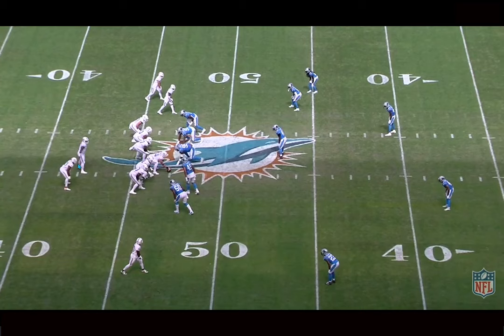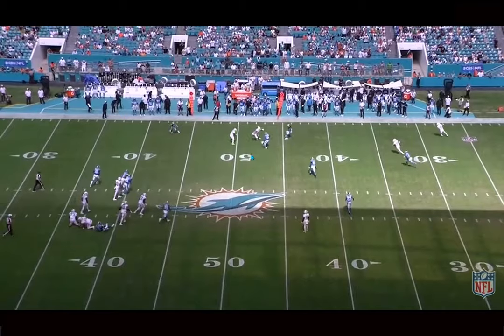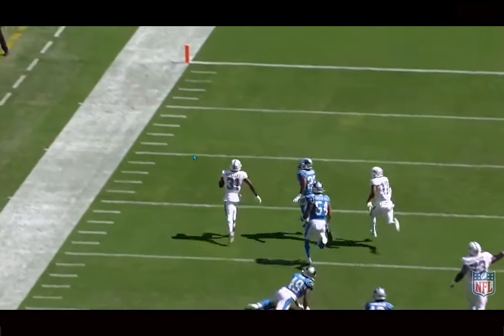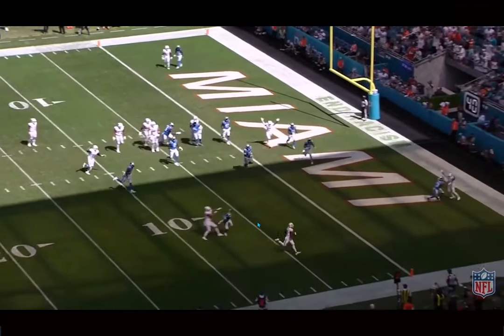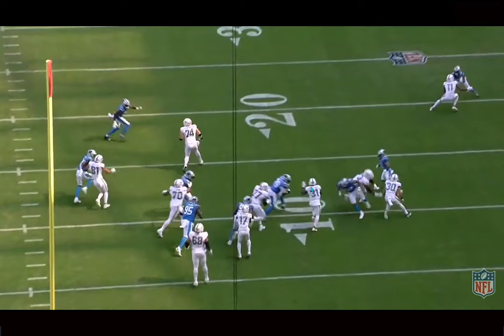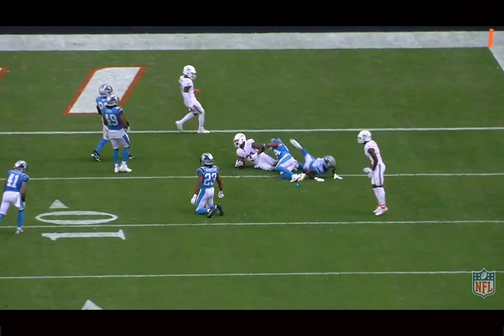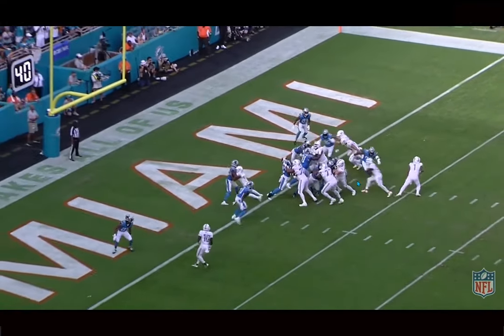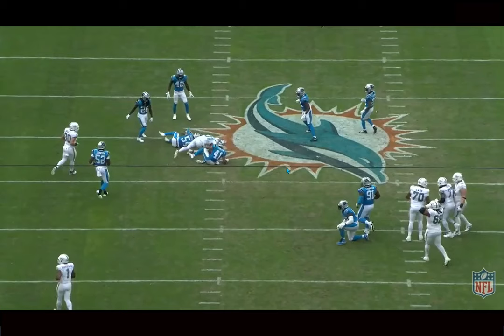Film Breakdown: Raheem Mostert Dominates in Workhorse Role vs the Panthers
Raheem Mostert Miami Dolphins RB